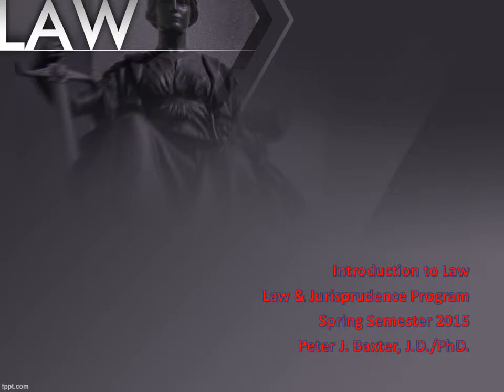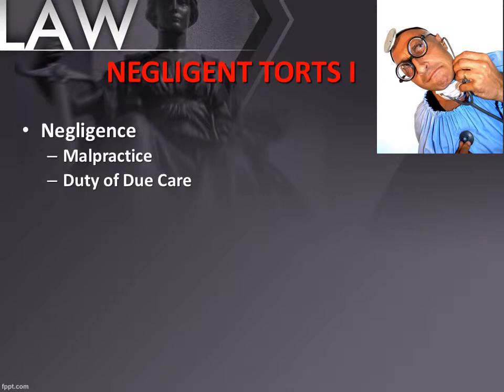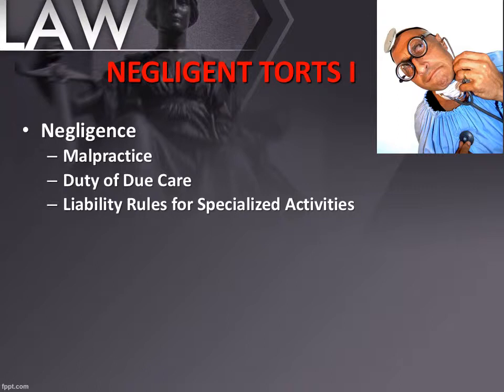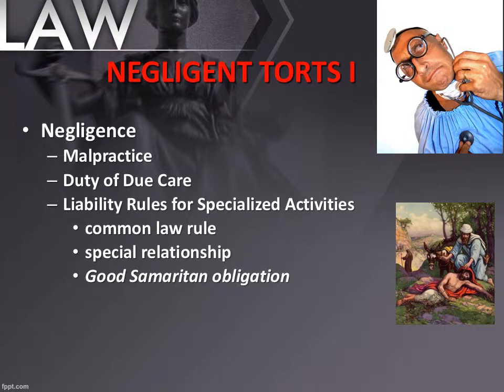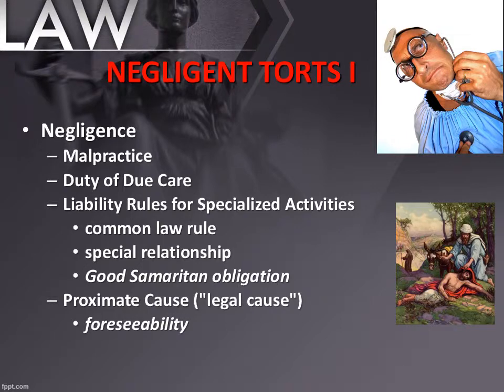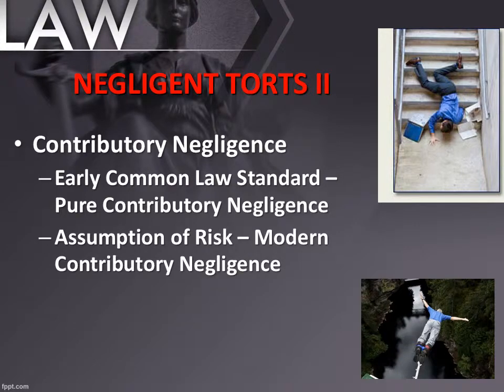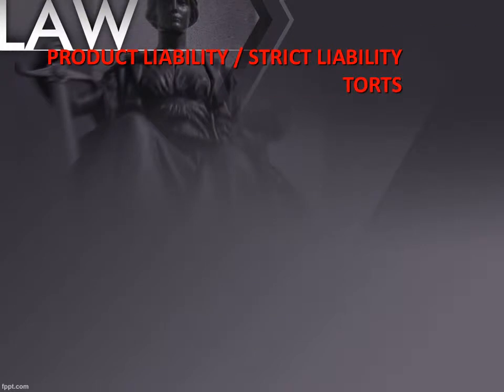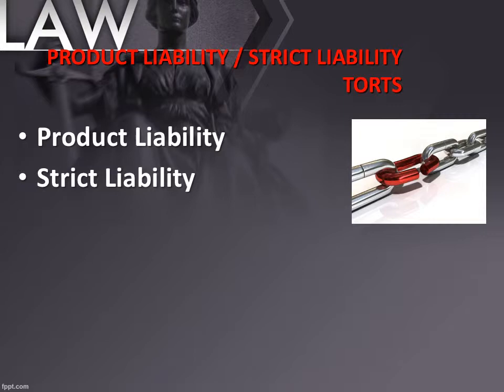POL 203 Tort Law Lecture Presentation AUDIO Part II SP15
Tort Law Part II:  Negligent Tort and Strict Liability Tort